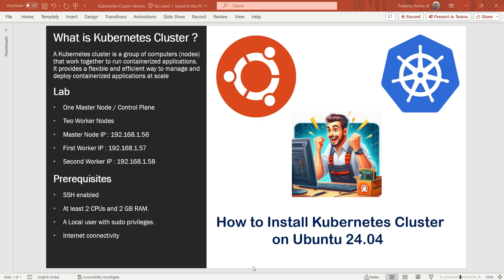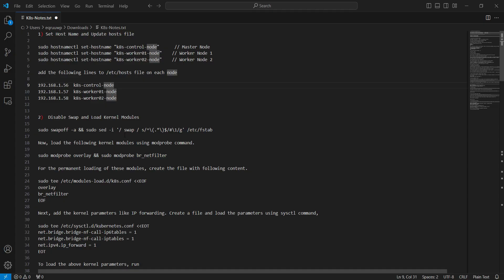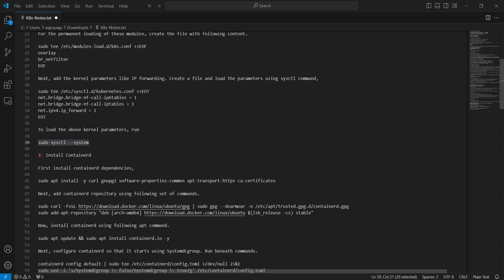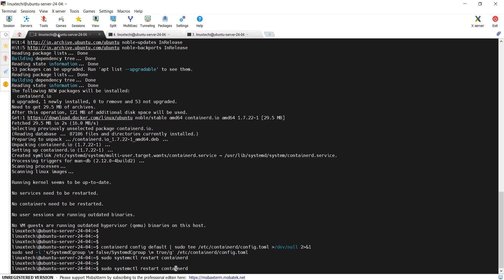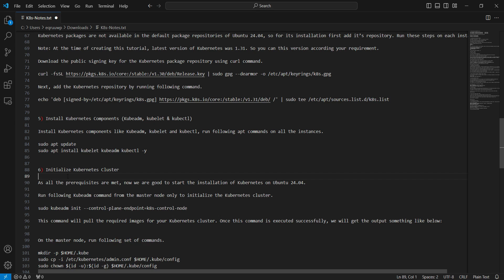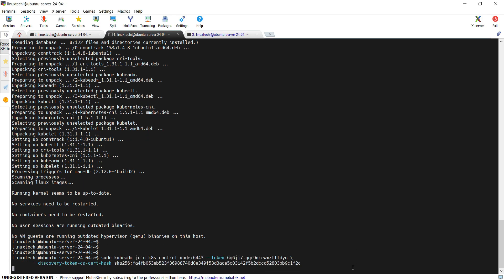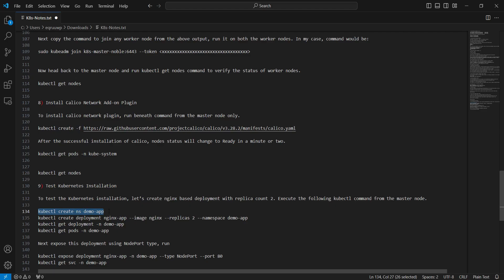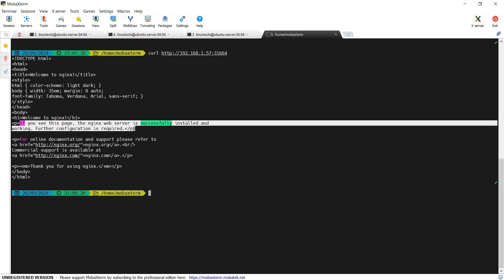How to Install Kubernetes Cluster on Ubuntu 24.04 | Step-by-Step Guide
In this tutorial, I will walk you through the process of installing a Kubernetes cluster on Ubuntu 24.04 using Kubeadm. We will cover each step required to get your cluster up and running, from setting hostnames to testing the deployment. Whether you're new to Kubernetes or looking to refine your setup, this guide is for you!

In this video, you will learn:

1)   Set Hostname & Update Hosts File

Configure the master and worker nodes' hostnames and update the hosts file for network communication.

sudo hostnamectl set-hostname "k8s-control-node"      // Master Node
sudo hostnamectl set-hostname "k8s-worker01-node"    // Worker Node 1
sudo hostnamectl set-hostname "k8s-worker02-node"    // Worker Node 2

add the following lines to /etc/hosts file on each node

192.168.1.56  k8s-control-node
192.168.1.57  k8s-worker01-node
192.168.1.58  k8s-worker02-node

2)  Disable Swap & Load Kernel Modules

Disable swap memory and configure kernel modules like overlay and br_netfilter for Kubernetes.

sudo swapoff -a && sudo sed -i '/ swap / s/^\(.*\)$/#\1/g' /etc/fstab
sudo modprobe overlay && sudo modprobe br_netfilter

Create a file with following content
sudo vi /etc/modules-load.d/k8s.conf
overlay
br_netfilter

Next, add the kernel parameters like IP forwarding. Create a file and load the parameters using sysctl command,

sudo vi /etc/sysctl.d/kubernetes.conf
net.bridge.bridge-nf-call-ip6tables = 1
net.bridge.bridge-nf-call-iptables = 1
net.ipv4.ip_forward = 1

To load the above kernel parameters, run

sudo sysctl --system

3) Install Containerd

 Install and configure containerd with SystemdCgroup to manage container runtime.

sudo apt install -y curl gnupg2 software-properties-common apt-transport-https ca-certificates
sudo curl -fsSL | sudo gpg --dearmour -o /etc/apt/trusted.gpg.d/containerd.gpg
sudo apt update && sudo apt install containerd.io -y
containerd config default | sudo tee /etc/containerd/config.toml
sudo sed -i 's/SystemdCgroup \= false/SystemdCgroup \= true/g' /etc/containerd/config.toml

4) Add Kubernetes Package Repository

Download and configure the Kubernetes package repository for Ubuntu 24.04.

curl -fsSL | sudo gpg --dearmor -o /etc/apt/keyrings/k8s.gpg
echo 'deb [signed-by=/etc/apt/keyrings/k8s.gpg] /' | sudo tee /etc/apt/sources.list.d/k8s.list

5) Install Kubernetes Components

Install Kubeadm, Kubelet, and Kubectl on all nodes to manage your Kubernetes cluster.

sudo apt install kubelet kubeadm kubectl -y

6) Initialize the Kubernetes Cluster

Initialize the control plane node using Kubeadm.

sudo kubeadm init --control-plane-endpoint=k8s-control-node

On the master node, run following set of commands.

mkdir -p $HOME/.kube
sudo cp -i /etc/kubernetes/admin.conf $HOME/.kube/config
sudo chown $(id -u):$(id -g) $HOME/.kube/config

7)  Join Worker Nodes

Add worker nodes to your Kubernetes cluster using the token generated during initialization.

sudo kubeadm join k8s-master-noble:6443 --token  xxxxxxxxxxxxxxxxxxxxxxxxxxxxxxxxxx

Now head back to the master node and run kubectl get nodes command to verify the status of worker nodes.

8) Install Calico Network Plugin

After the successful installation of calico, nodes status will change to Ready in a minute or two.

kubectl get pods -n kube-system

9) Test Kubernetes Installation

Create and expose an NGINX deployment to verify the setup.

kubectl create ns demo-app
kubectl create deployment nginx-app --image nginx --replicas 2 --namespace demo-app
kubectl get deployment -n demo-app
kubectl get pods -n demo-app
kubectl expose deployment nginx-app -n demo-app --type NodePort --port 80
kubectl get svc -n demo-app

Now try to access your application using nodeport

By the end of this tutorial, you’ll have a fully functioning Kubernetes cluster with networking and a test deployment.

📌 Commands and configurations mentioned in the video are included step-by-step. Make sure to follow along!